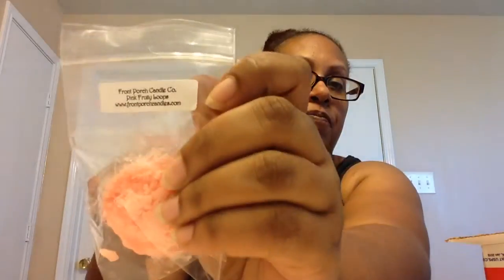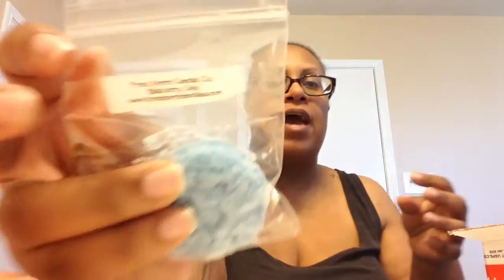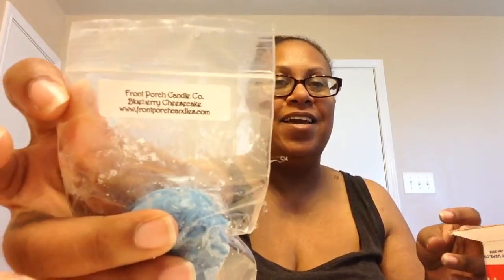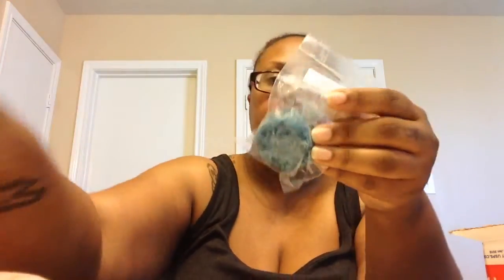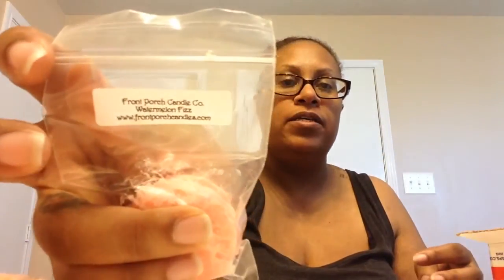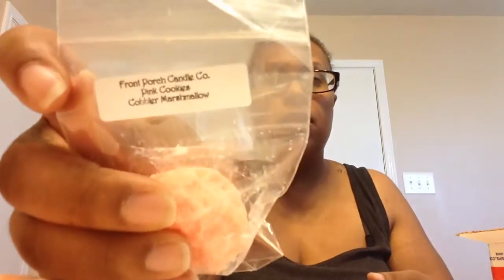Front Porch Haul